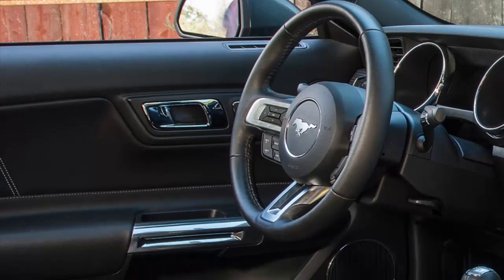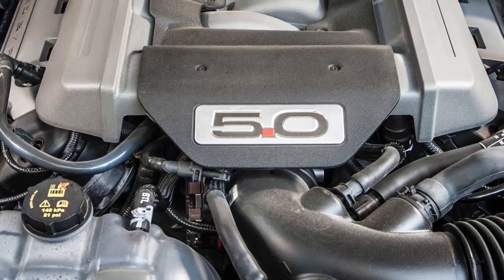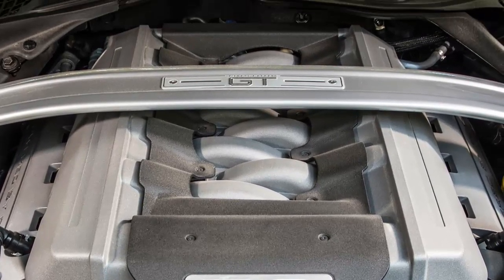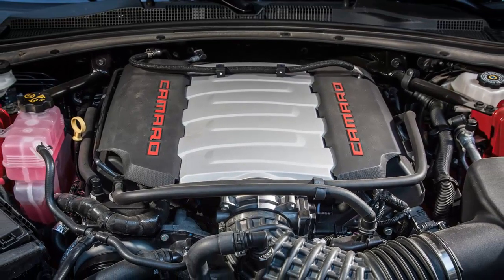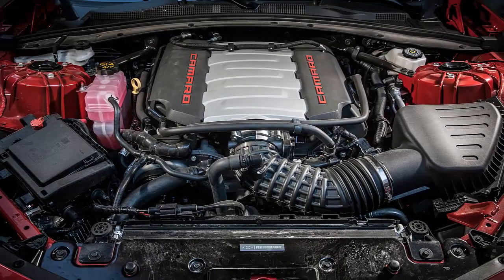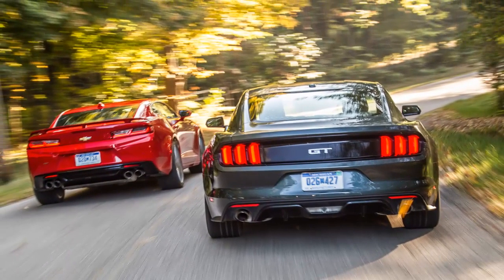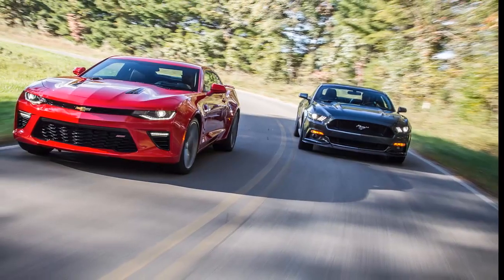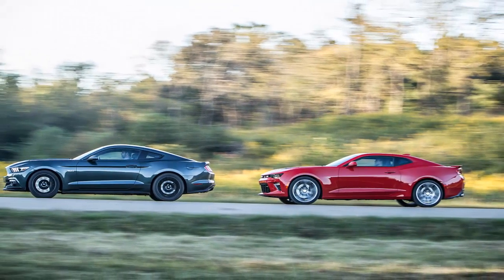2016 Chevrolet Camaro SS vs 2015 Ford Mustang GT